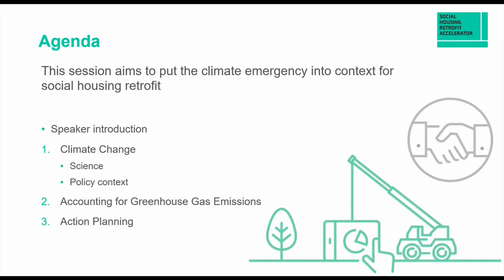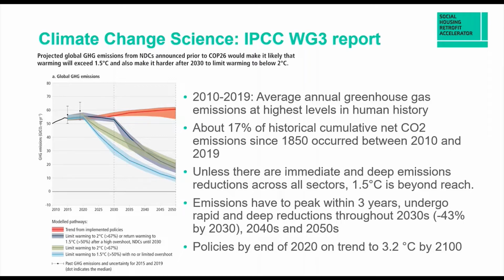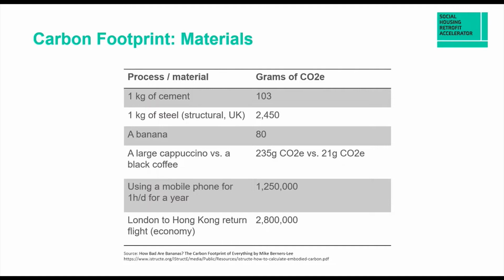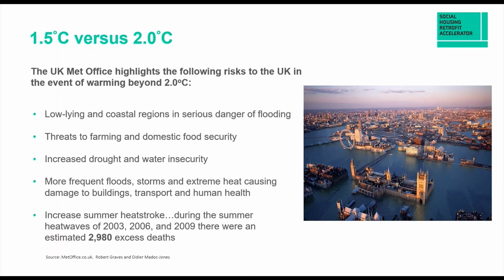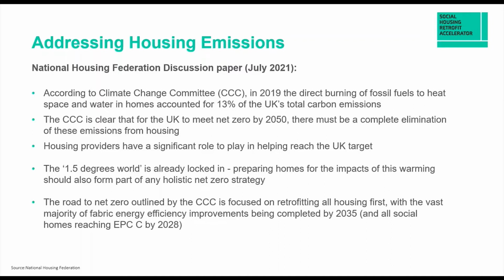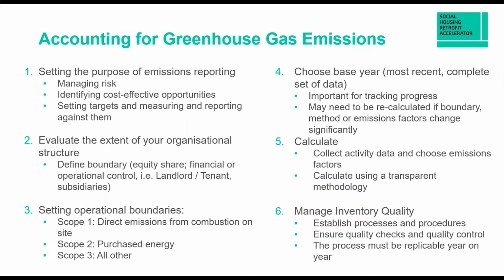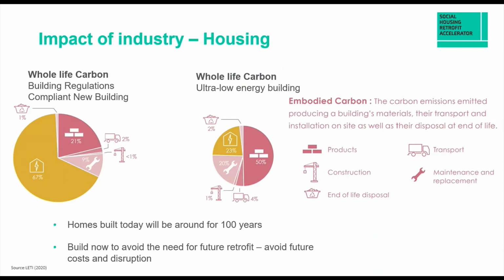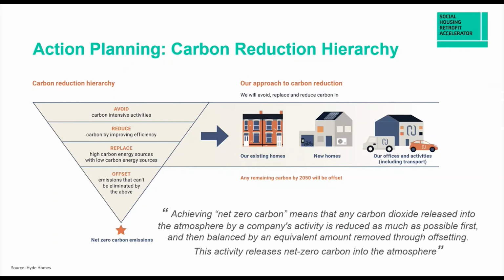Carbon Literacy for Social Housing Providers | SHRA Masterclass